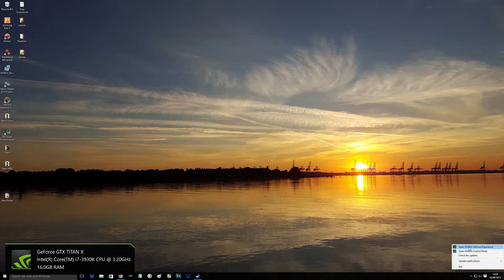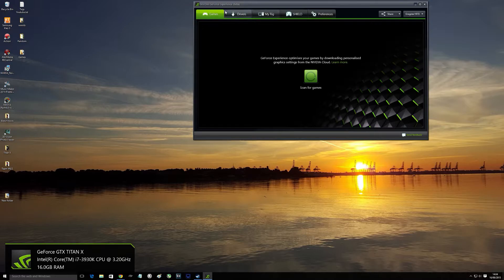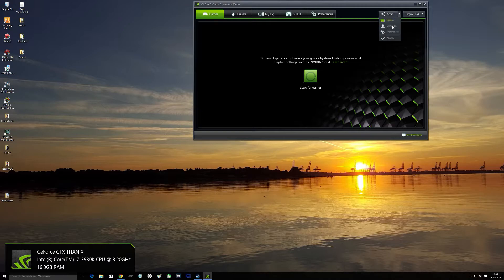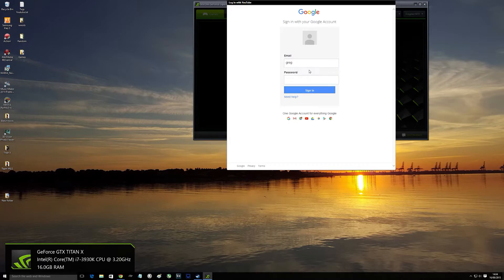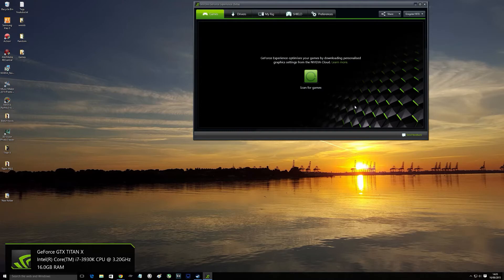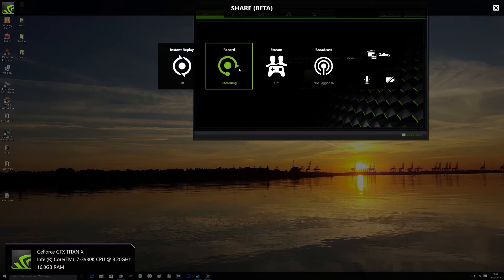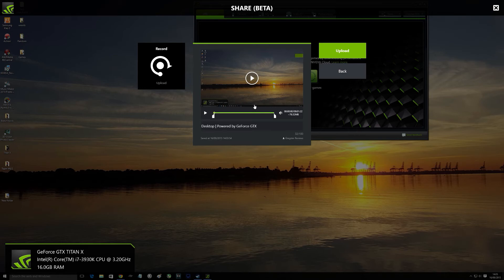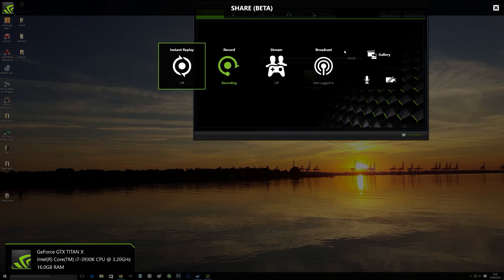How to upload straight to Youtube with Geforce Experience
I thought I would do a very simple and easy explanation of how to upload your ShadowPlay recordings straight to Youtube via the Geforce Experience. As you can see, it is very simple and so long as you have a Youtube account, it is easy peasy.

Loving the new Geforce Experience and Nvidia have done very well with it. The new Co-op looks very interesting as well and could be fun to watch your friend playing for you :D

Any questions, please ask away and I will do my best to answer.